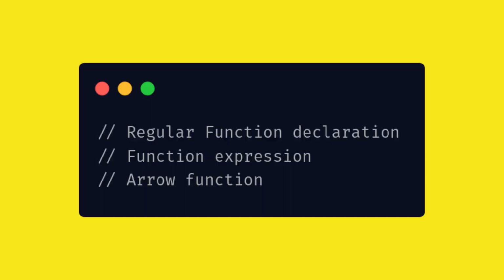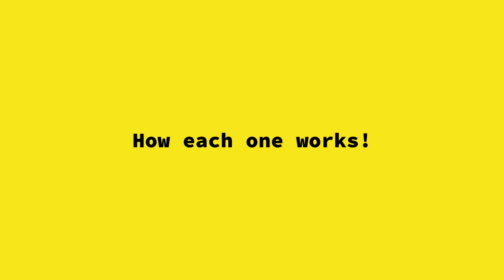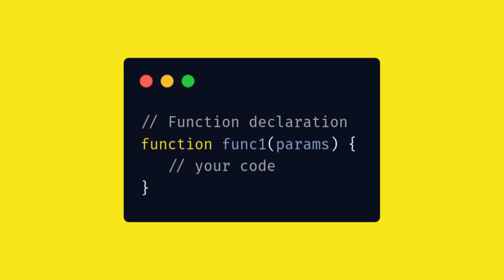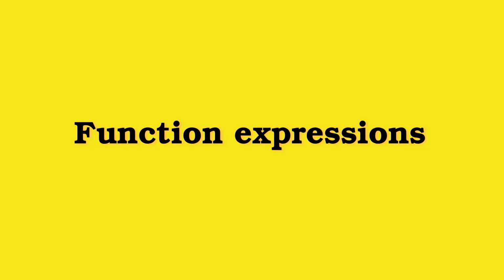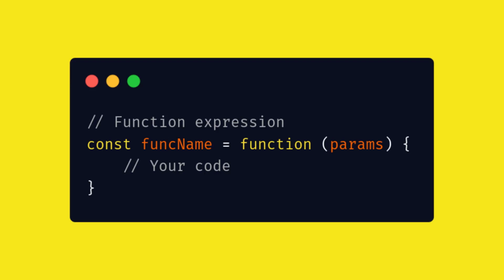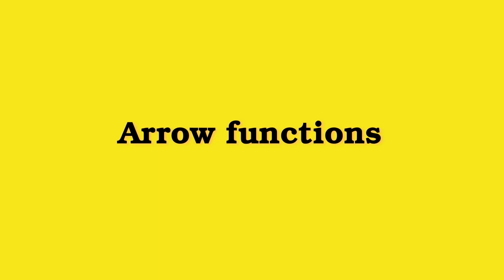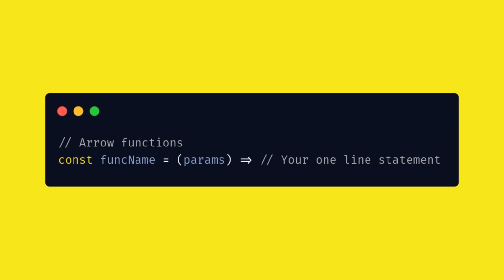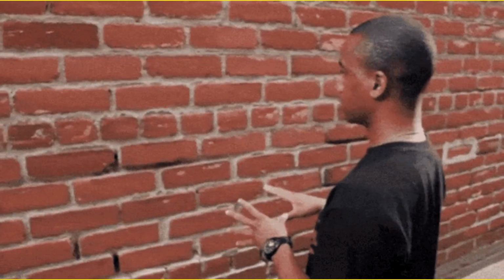JavaScript Function Declarations - 3 Ways to Define Functions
In today's video we are going to learn about 3 different ways to declare a function in JavaScript

Standard function declaration, function expressions, arrow functions

00:00 Introduction
00:21 Function declaration
00:51 Function expressions
01:13 Arrow functions